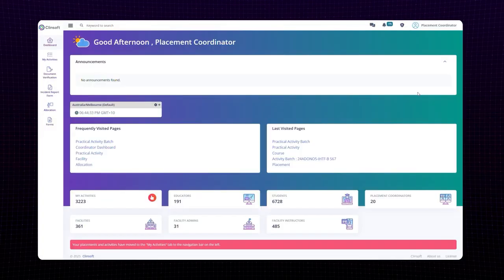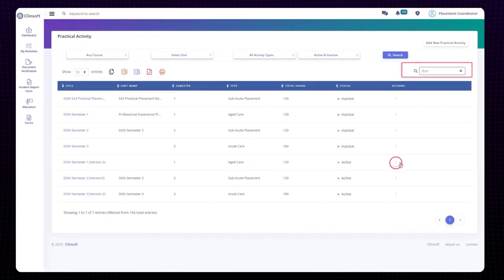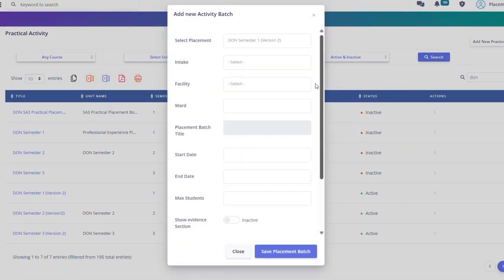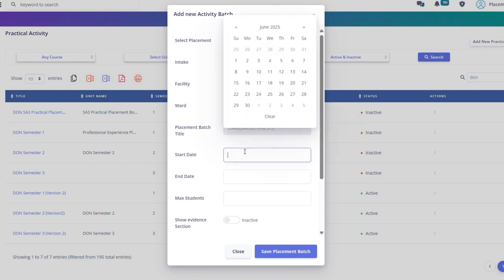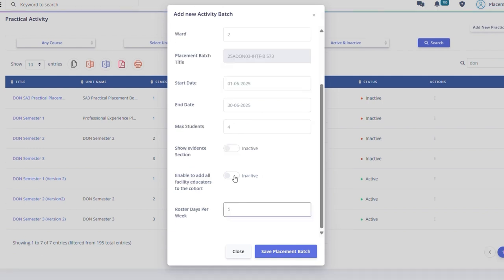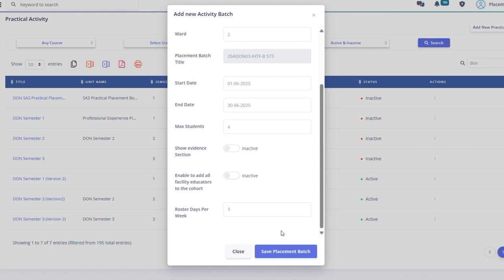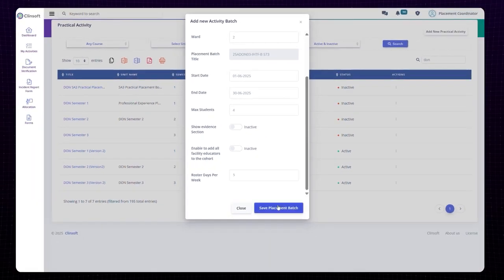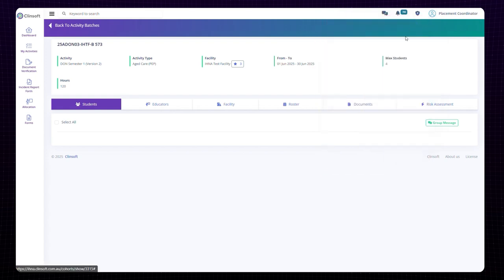How to Create Batches in Clinsoft | Clinsoft Tutorial for Easy Batch Management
Learn how to create batches in Clinsoft quickly and efficiently. This tutorial guides you through the batch creation process to help organize students and manage clinical placements with ease.